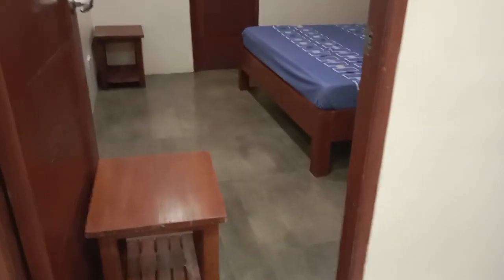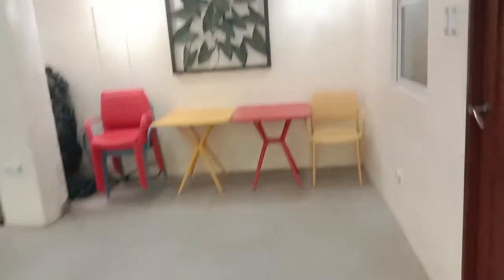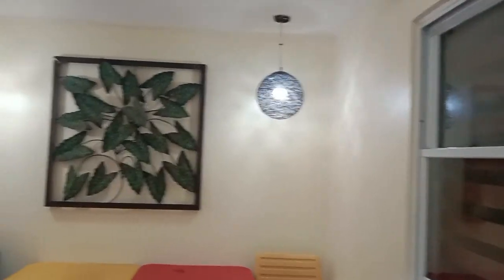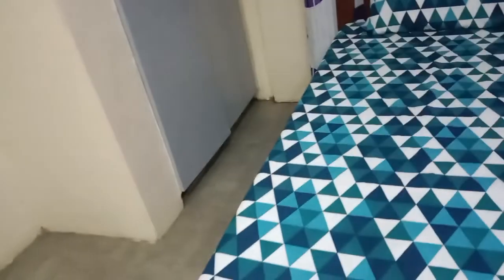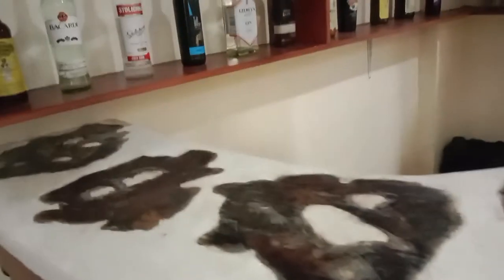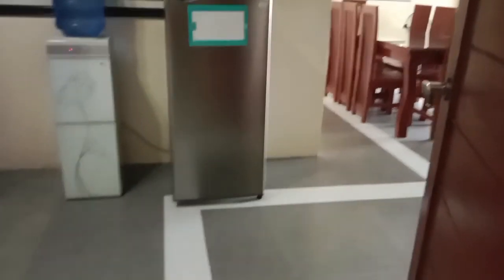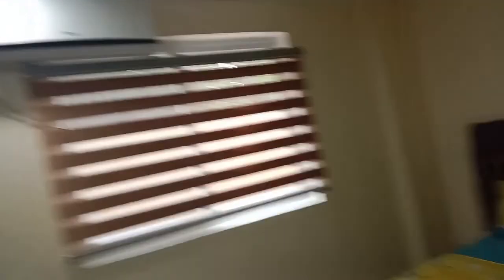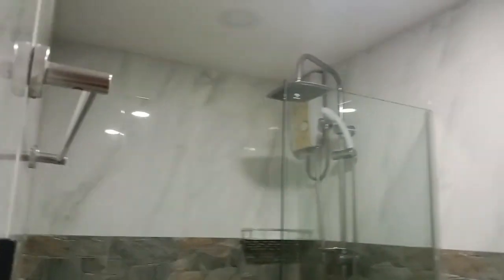32million 4storey building w/ Pool over looking taal tagaytay info elsa #09297798297 #09957537155